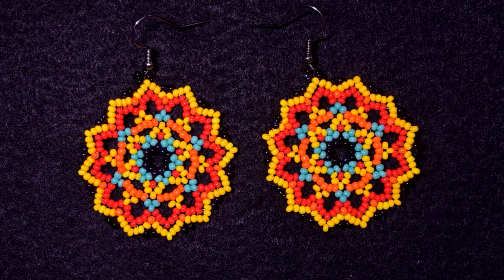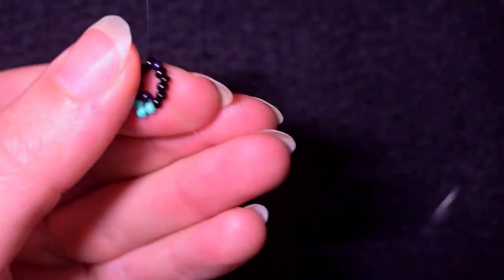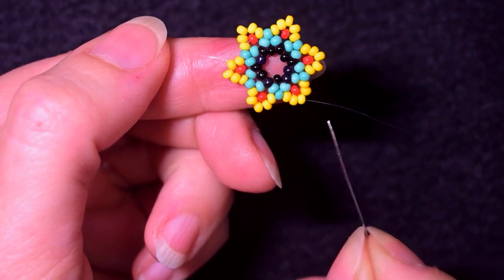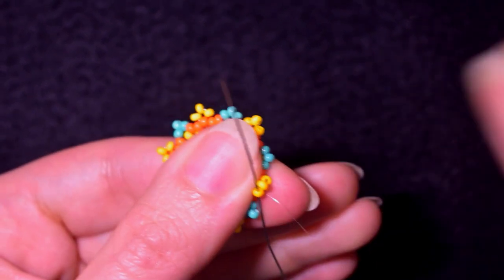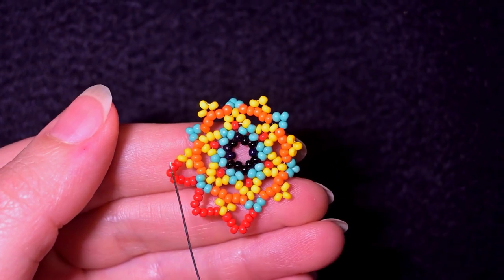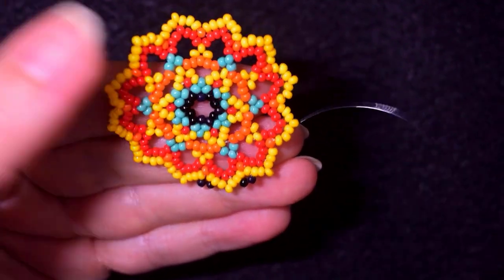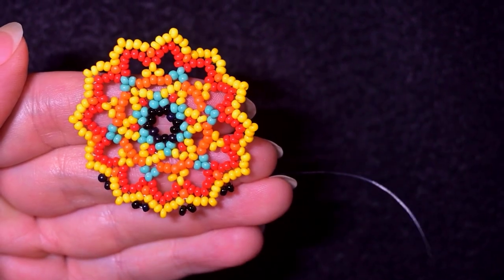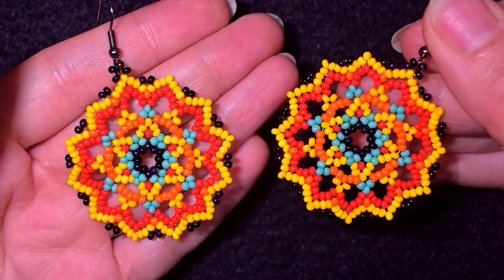Sunrise Beaded Earrings - Tutorial || DIY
Easy step-by-step instructions for Sunrise Beaded Earrings. How to make seed beads earrings? Home-made beaded earrings.

List of materials:
1) 11/0  seed beads in 5 colours -  black, turquoise, green, yellow, orange and red
2) Earring findings
3) Monofilament 0.006in=0.15mm
4) size 10 beading needle
5) scissors
6) flat nose pliers  (not obligatory)

VIDEO CHAPTERS
» Intro 0:00
» List of material 1:14
» Step-by-step instructions 1:52
» Final words 20:10